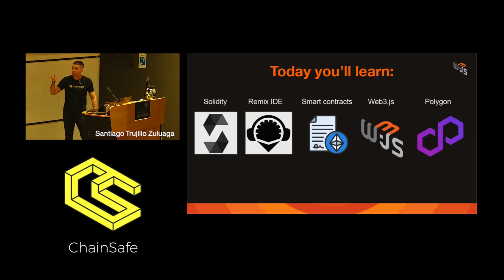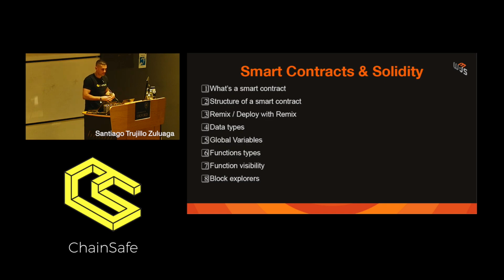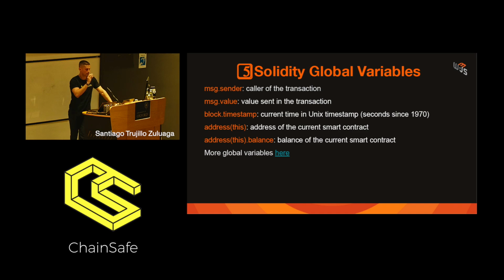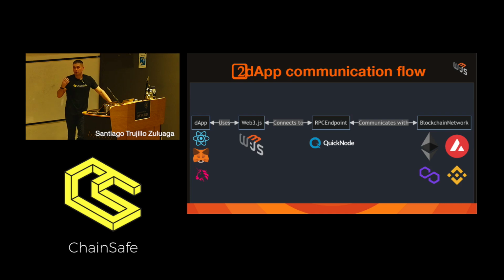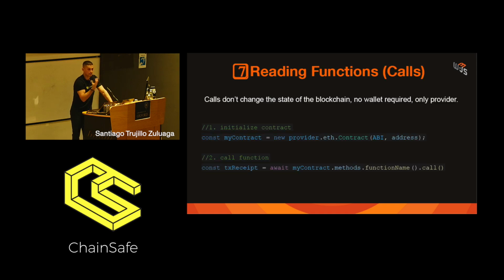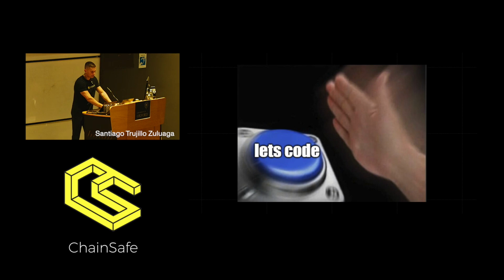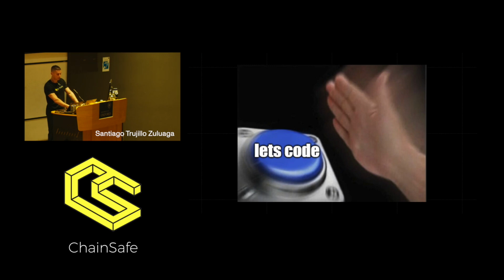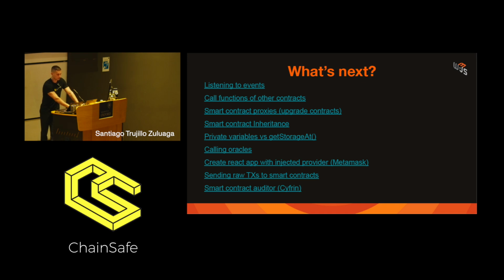ETHOxford | Building on Ethereum: Hands-on development workshop (Solidity & Web3.js)